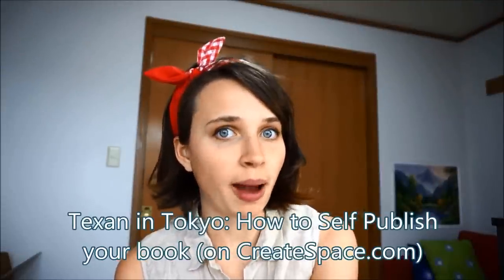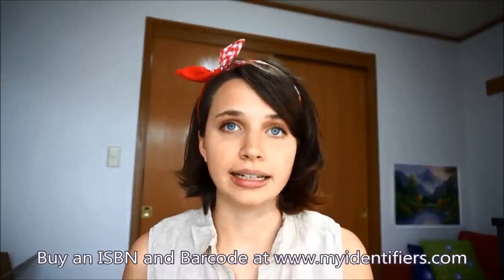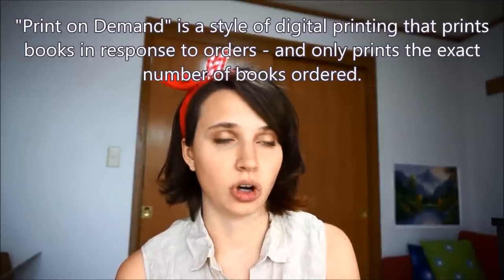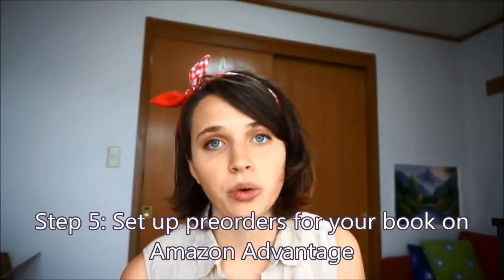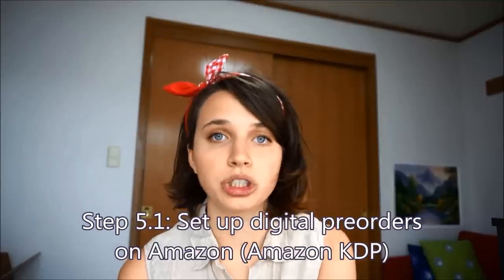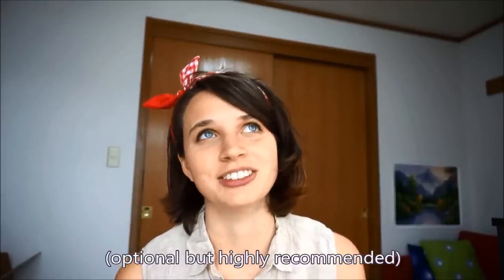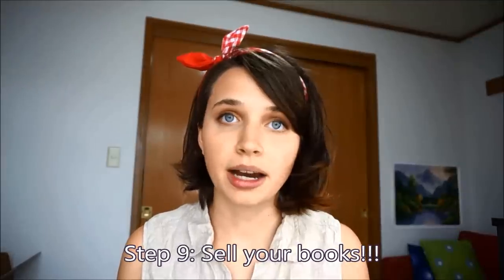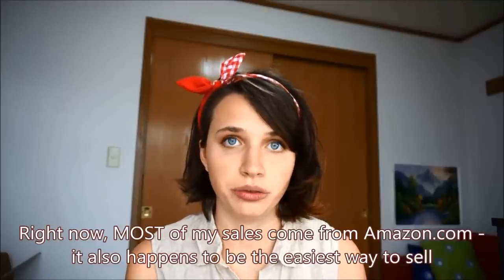How I Self-Published my Comic Books (and you can too!)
Someone once told me that there's a book inside all of us. I don't know if that's true or not - but a little over a year ago, I decided to take the plunge and try to self publish a book.

Fast forward 9 months: I have two comic books published and a third on its way. The profits are enough that my husband and I can focus on this full-time.
We're having a blast.

I've been approached by a couple publishers since my second book came out and I've said "no" to everyone. I love self-publishing; I wouldn't change it for the world.

If you have any questions that this video didn't answer, please ask away!
I'm going to making more videos about self-publishing!